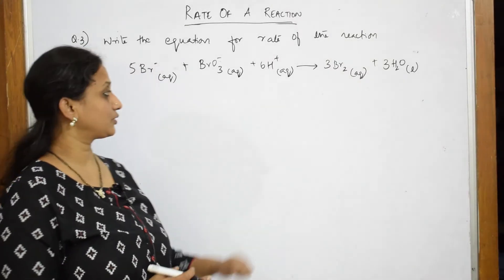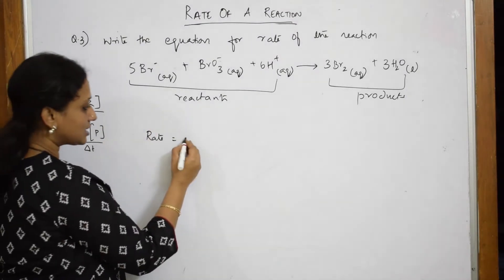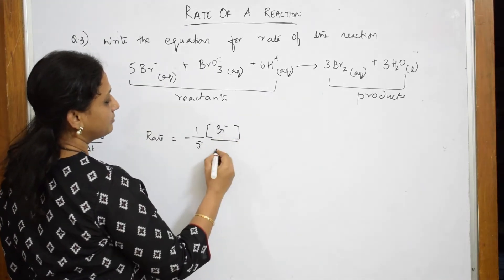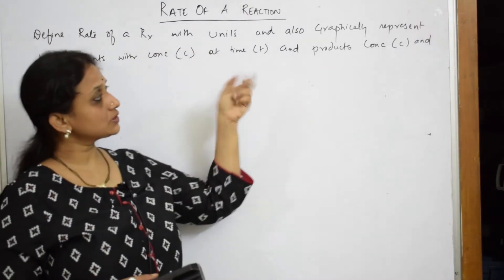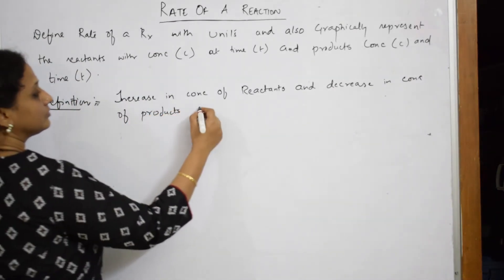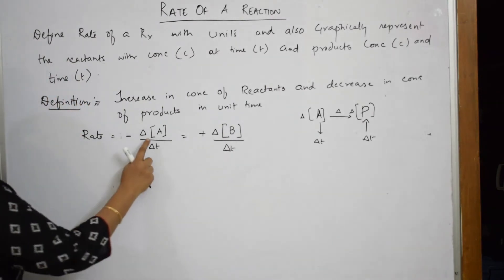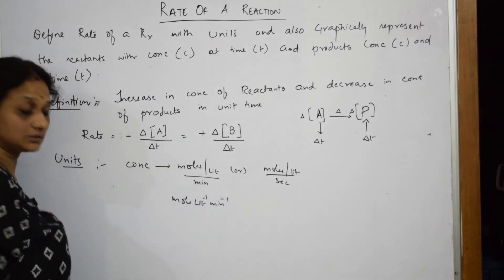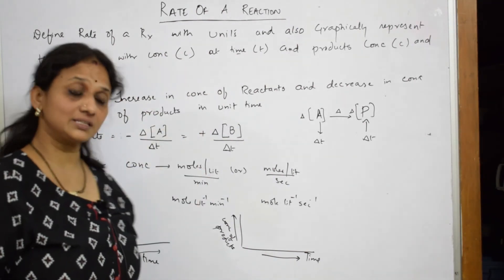Rate of a Rx-2 I Chemical kinetics | Grade 12|Unit-4 |chemistry cbse 12 |tricks